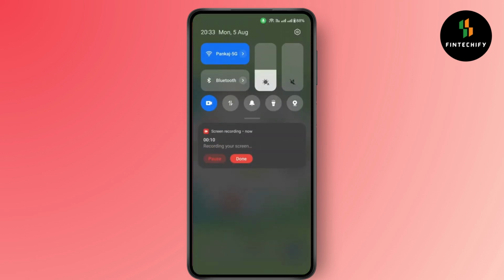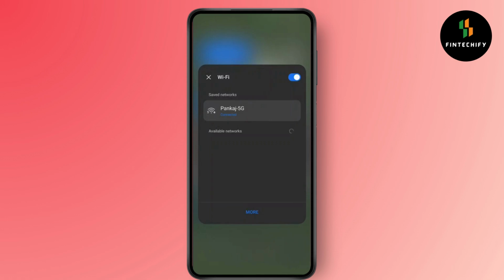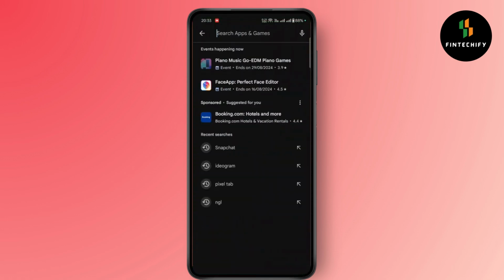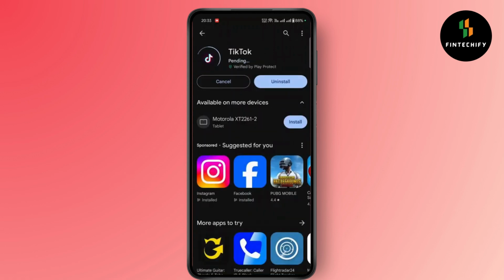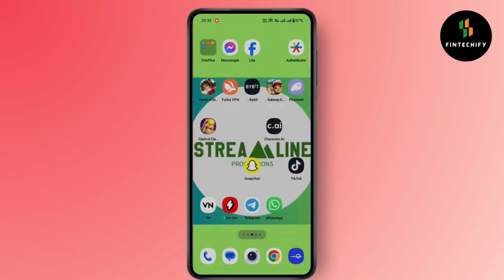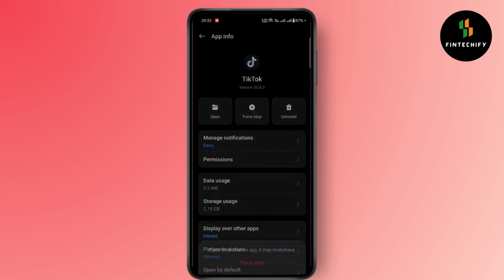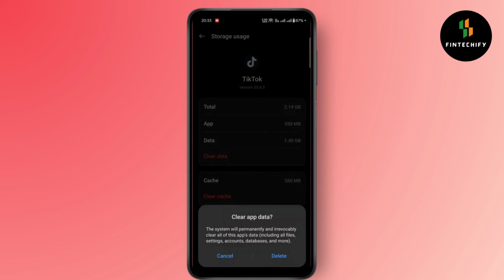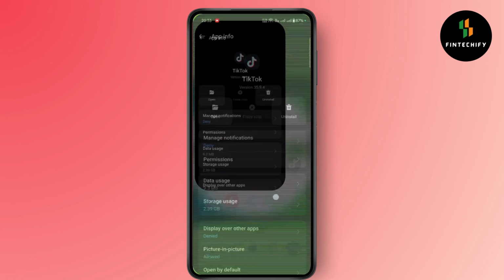How to Resolve Issue With TikTok Not Letting You Change Profile Photo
Welcome to our step-by-step guide on "How to Resolve Issue With TikTok Not Letting You Change Profile Photo"! If you're struggling to update your TikTok profile picture, this video is for you. We'll walk you through effective solutions to fix the problem, from checking your internet connection to troubleshooting account-specific settings. Whether it’s a technical glitch or app permissions causing the issue, these tips will help you get your profile photo updated in no time.

Timestamps:
00:05 Common reasons TikTok won’t let you change your profile photo
00:25 How to fix TikTok profile picture not updating
00:40 Checking app permissions to change profile photo on TikTok
00:55 Tips to avoid TikTok profile photo errors in the future